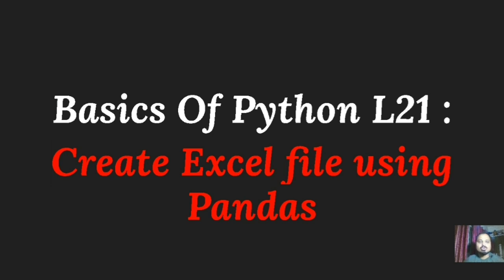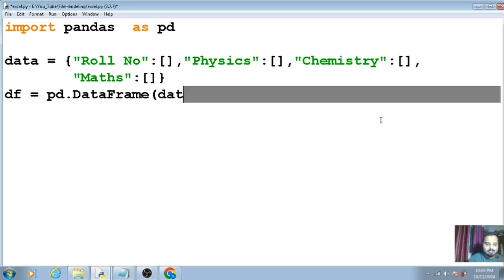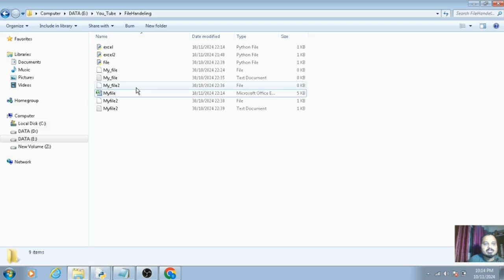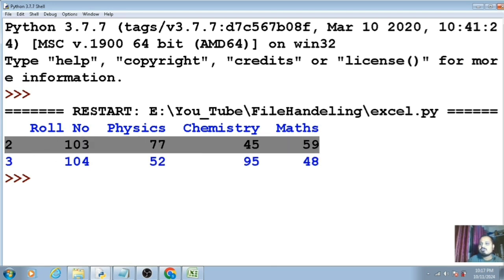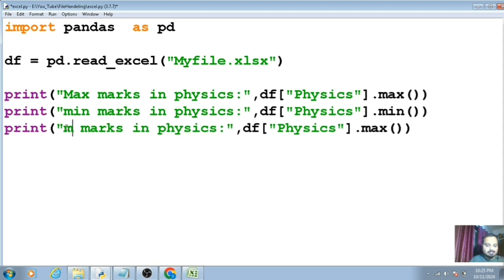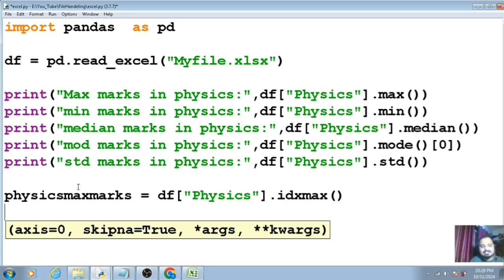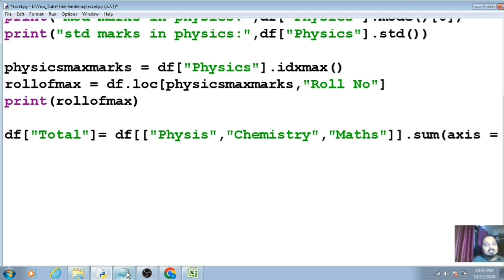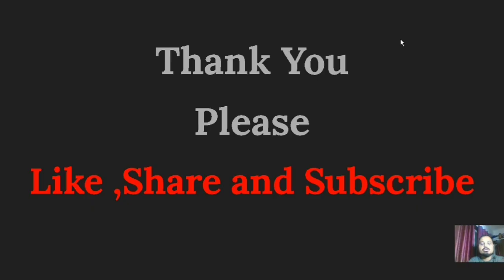Create an Excel file using Python